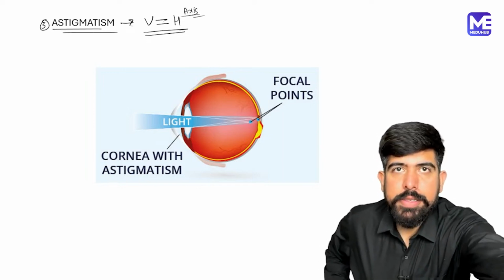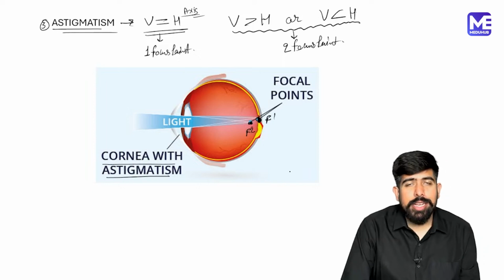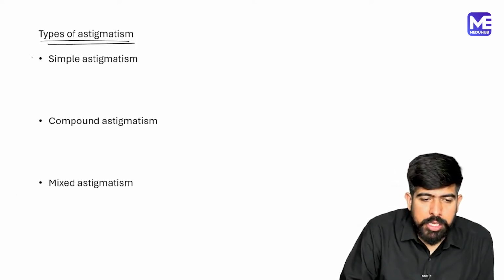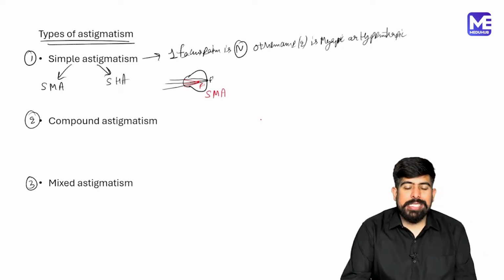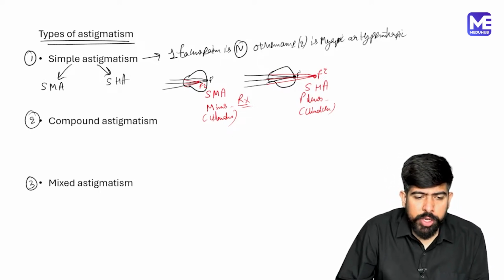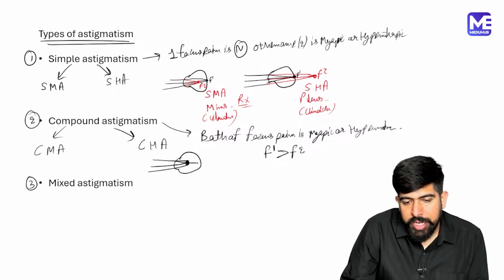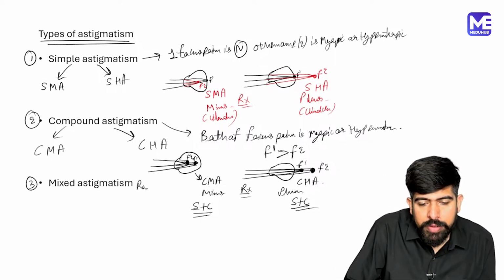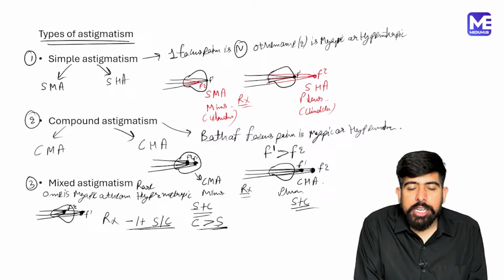Astigmatism - Detailed Explanation by Dr. Vaibhav Ahuja | FMGE 2025 | Meduhub FMGE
In this session, Dr. Vaibhav Ahuja provides a detailed explanation of Astigmatism, covering its causes, symptoms, diagnosis, and management. This concept is crucial for FMGE 2025 aspirants, as it is frequently tested in exams. Learn about the types of astigmatism, corrective treatments, and differential diagnosis to strengthen your ophthalmology preparation.

✅ Definition & Causes of Astigmatism
✅ Types: Myopic, Hyperopic, Mixed Astigmatism
✅ Clinical Features & Symptoms
✅ Diagnostic Techniques & Important Tests
✅ Corrective Measures: Glasses, Contact Lenses & Surgery
✅ High-Yield FMGE MCQs & Exam Tips

📢 Boost your FMGE 2025 preparation with this high-yield ophthalmology topic!

Astigmatism is a common refractive error frequently tested in FMGE 2025. A clear understanding of its etiology, types, symptoms, and treatment options is essential for medical graduates. This video provides a concept-based explanation along with diagnostic approaches like retinoscopy, keratometry, and corneal topography. With high-yield FMGE MCQs and important clinical points, this session ensures a comprehensive revision of the topic. Strengthen your ophthalmology concepts and enhance your FMGE score with Meduhub FMGE!